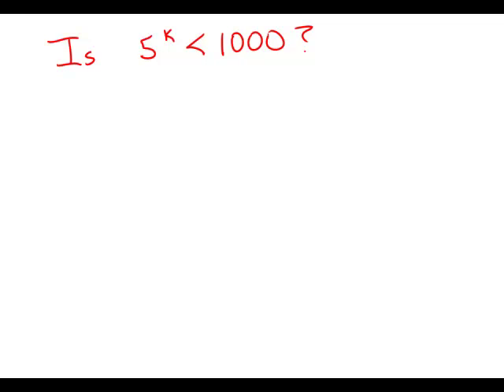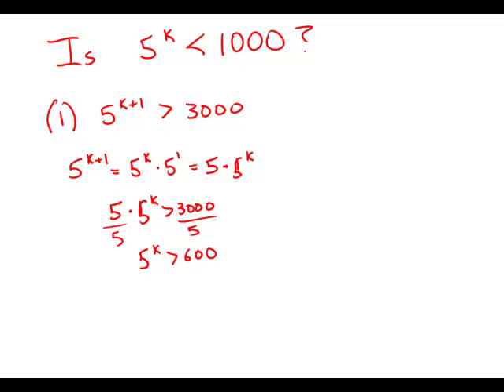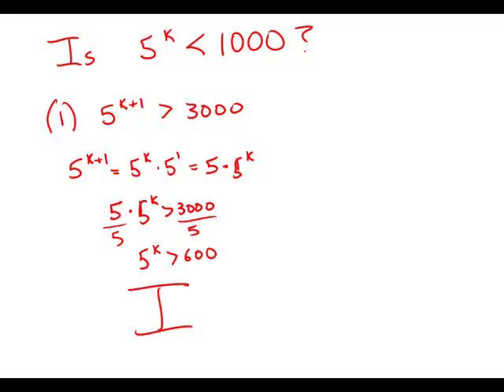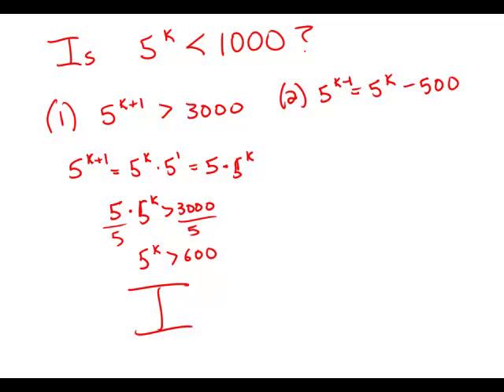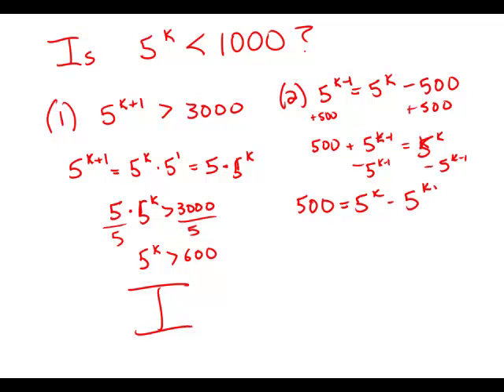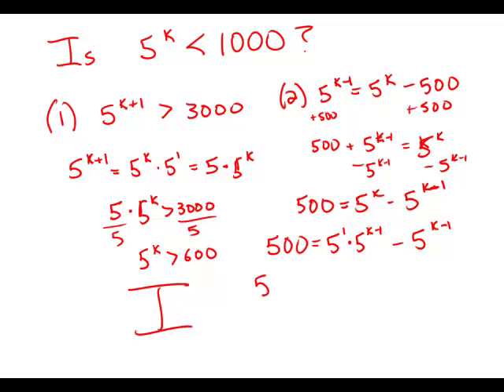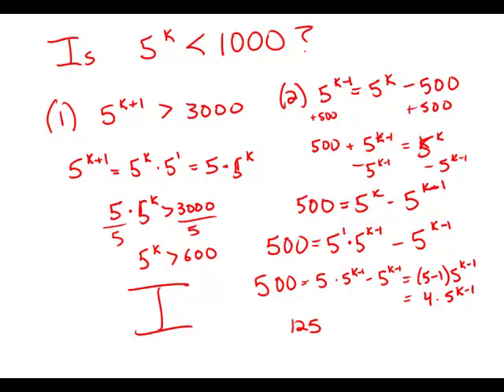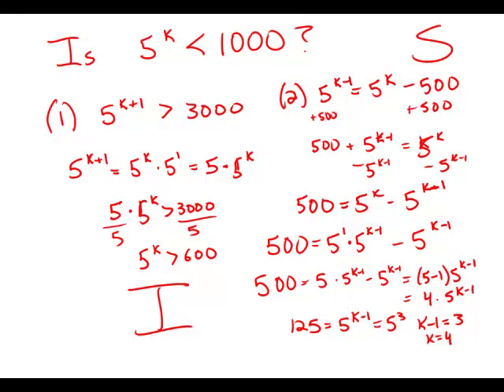GMAT Official Guide 12: Data Sufficiency 156